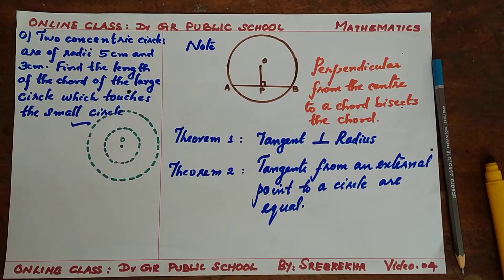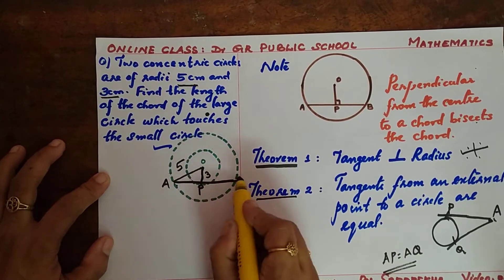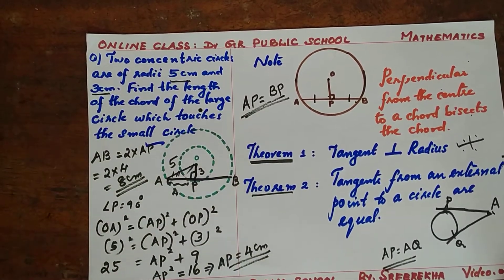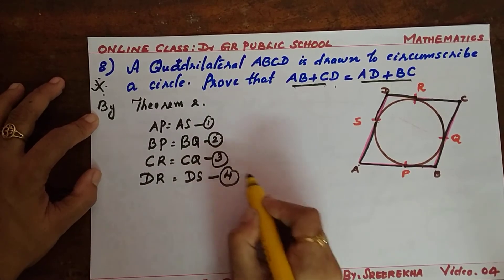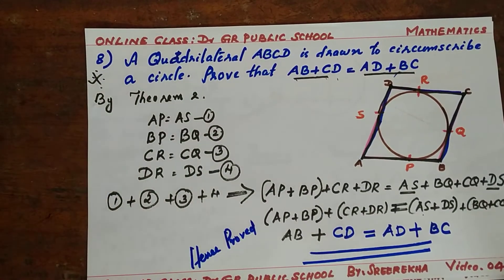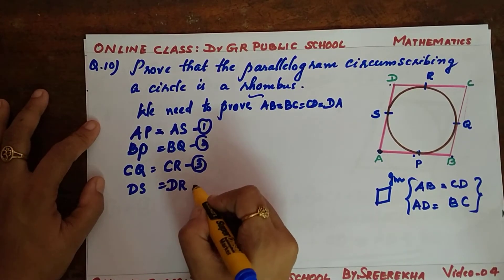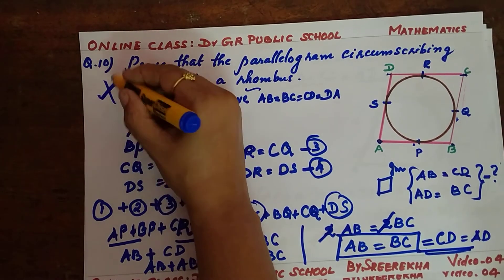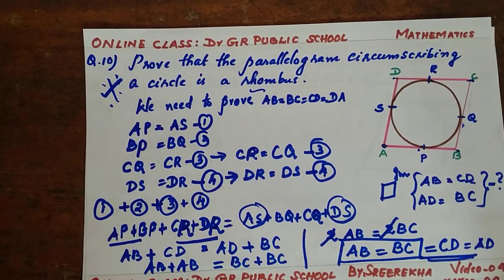April 18, 2020